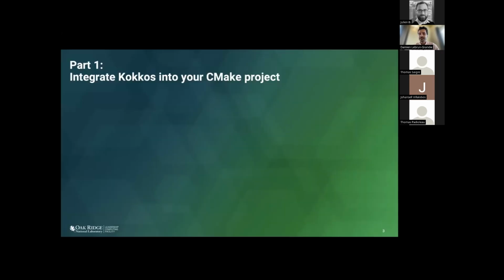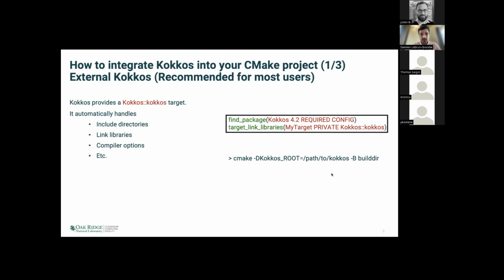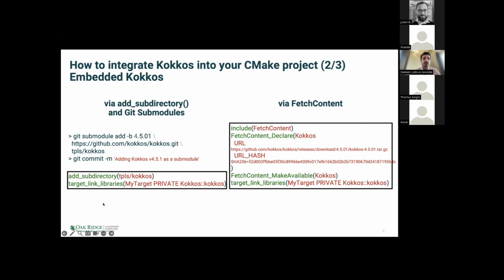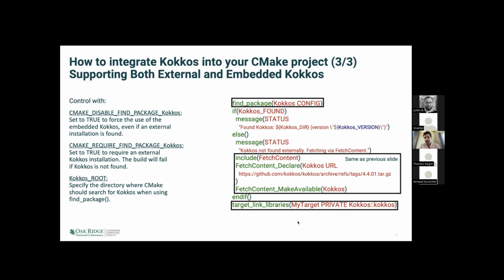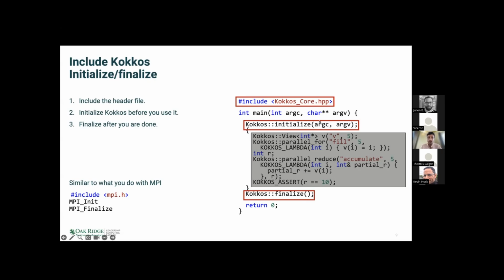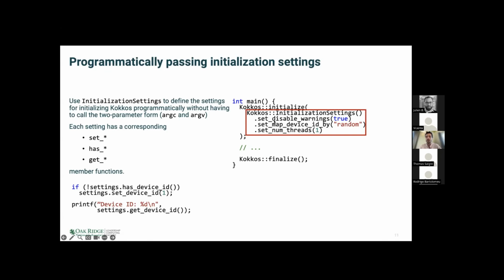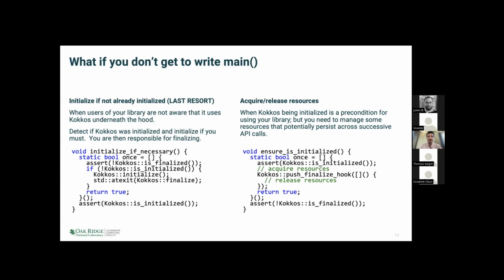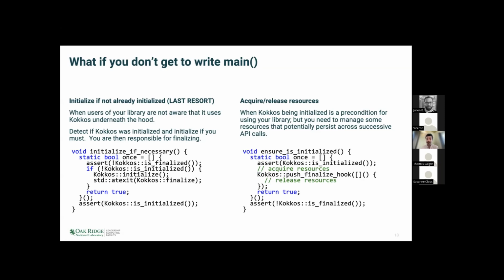Kokkos Tea-time with Damien Lebrun-Grandié (Oak Ridge Nat. Lab.) : integrating Kokkos into a project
Damien Lebrun-Grandié (Oak Ridge National Laboratory) details what it means to integrate Kokkos into your CMake project. He highlights what Kokkos provides, how you should initialize the Kokkos execution environment, how it interacts with MPI, and other aspects of a Kokkos integration.